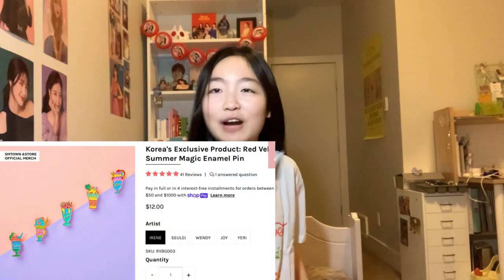HUGE SM Global Shop (RED VELVET) Unboxing Haul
USE MY CODE luvieirene

All of the products in this haul (in order of course)!
1. Blue Wendy trolls cushion
2. Wendy blueberry cobbler candle
3. Yeri strawberry and kiwi candle
4. Stationery kit with the yellow chick
5. Blue Red Velvet Love Good Luck Trolls Tablet Pouch
6. Red Velvet Love Good Luck Trolls Summer Note with Logo Acrylic Charm (Blue, Wendy)
7. Red Velvet Really Bad Boy White T-Shirt (the one with the pink logo) - Medium
8. Red Velvet Love Good Luck Trolls Summer Mini Denim Tote Bag (black)
9. Hot Topic X SM Global Shop: Red Velvet Really Bad Boy Photo T-Shirt – Black
MY FAVORITE LITERALLY BUY THIS ONE
10. Hot Topic X SM Global Shop: Red Velvet Logo Graphic T-Shirt – White
11. Red Velvet Summer Magic Enamel Pin (Wendy)

Codes / links
KPOP MERCH
✎ SM Global Shop (use my code luvieirene)

Outro by Wintərly Heīghts